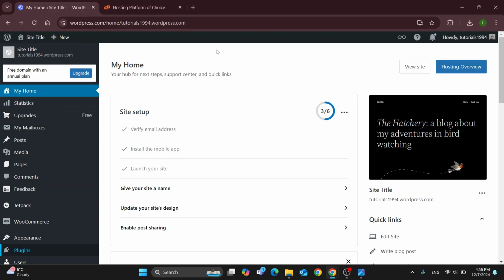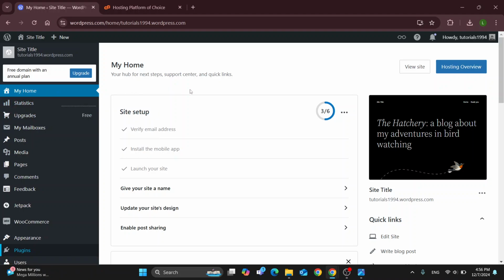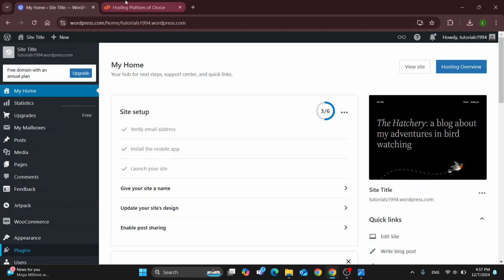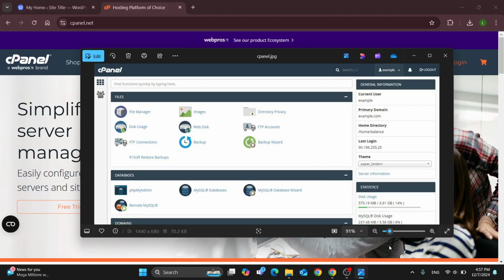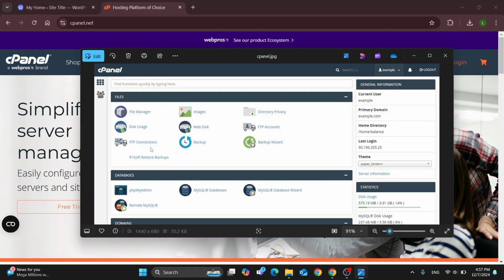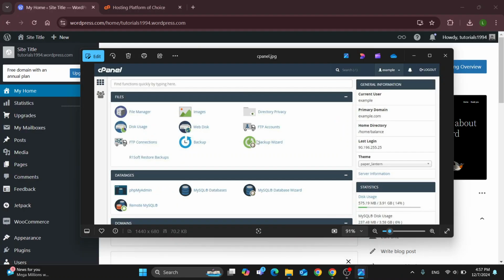How To Install WordPress In cPanel Tutorial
Today we talk about install wordpress in cpanel,how to install wordpress in cpanel,how to install wordpress in cpanel step by step,how to install wordpress in cpanel manually